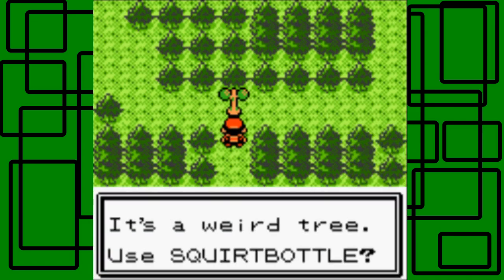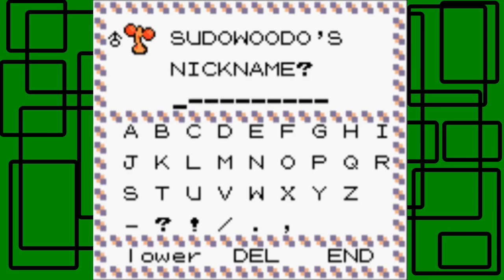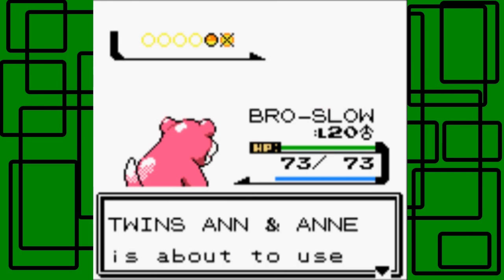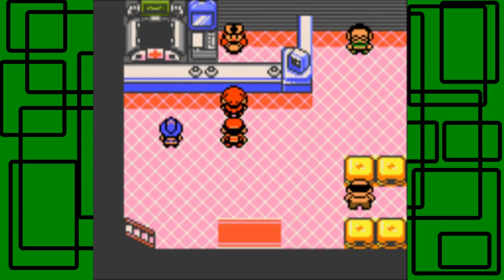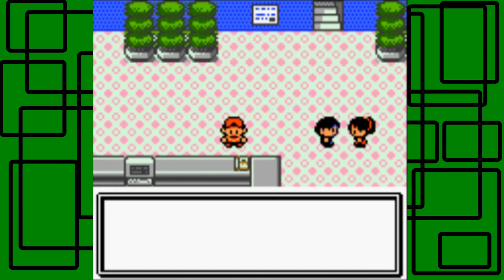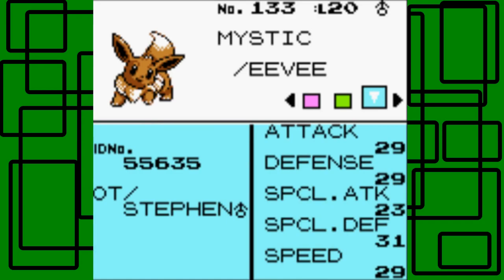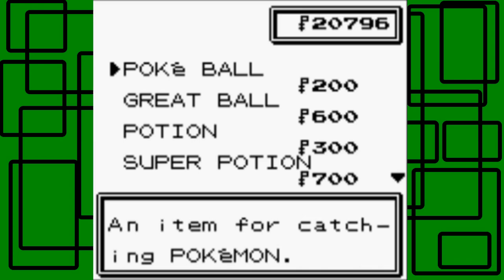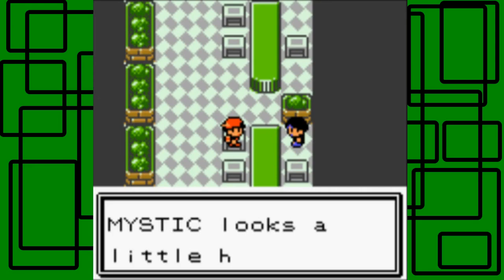Pokémon Crystal - Part 12: Silly Sudowoodo | GiantGrotle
We battle and catch a silly Sudowoodo! We also move on with the story and the game!

My Gear:

My Current Laptop (This is the closest one that I found that still had the same colors and specs!)

My Current Mouse

My Current Mouse Pad (This probably isn't my exact mouse pad but it's close to it!)

Elgato Game Capture HD Capture Card

Canon VIXIA HF R800 HD Camcorder (Black)

LyxPro CMG 50 Shotgun Microphone

Cable Matters XLR Cable (Mine is 10 feet long)

Buffalo USB 3.0 Hard Drive 1TB (This isn't exactly what I have but it's close!)

Blue Yeti Blackout Edition Microphone

Blue Yeti Microphone

Microphone Arm

Shock Mount that I use for my Blue Yeti Blackout Edition Microphone

Shock Mount that I use for my Blue Yeti Microphone

Avantree 40 hr Wireless / Wired Bluetooth 4.0 Over Ear Headphones with Mic

Super Mario Earbuds (My earbuds came in this bundle)